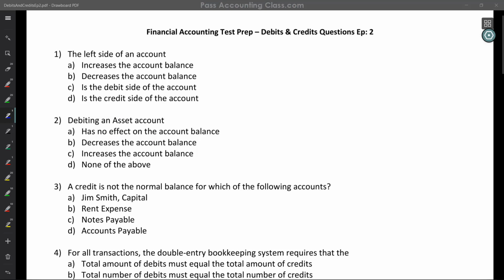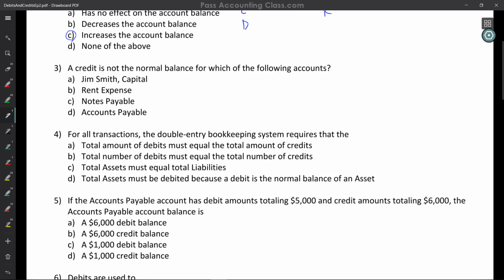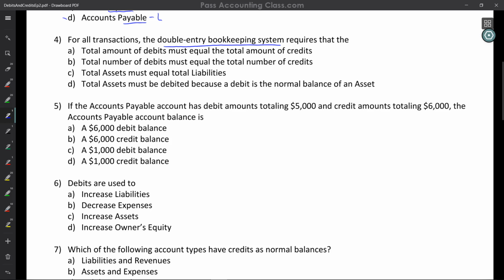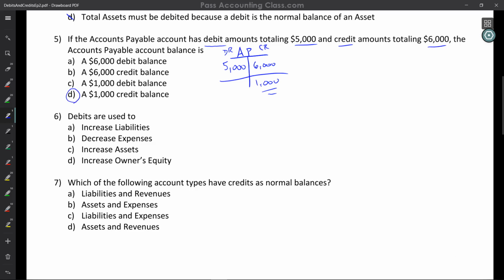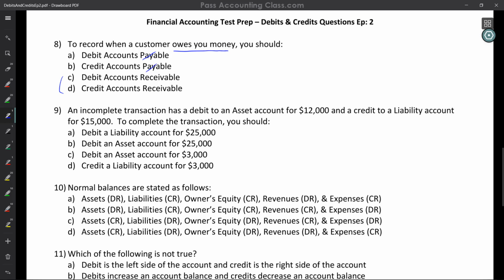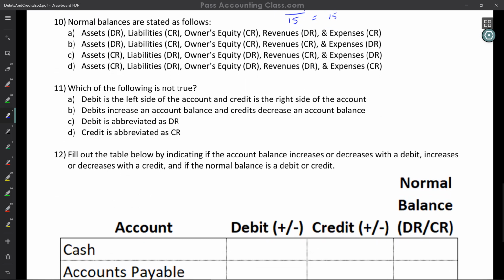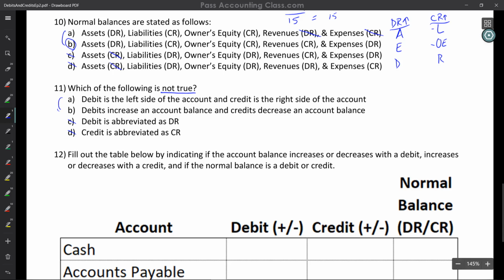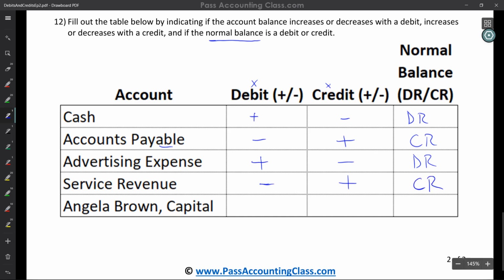Accounting Tutor Answers Test Questions: Debits and Credits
Follow along as Accounting Tutor, Scott Meister, answers 12 test questions relating to Debits and Credits and Normal Balances.  This video is meant for students in their first Financial Accounting class and was created to help you pass your next account test, quiz, or exam.  It'll also help with your homework.  This is episode 2 of my test prep series and there are questions on different account types like Assets, Liabilities, Owner's Equity, Expenses, and Revenues. There are also questions on different accounts like Accounts Payable, Accounts Receivable, Rent Expense, Cash, Advertising Expense, Service Revenue, and Capital.
There are more training videos on my website and I tutor students all over the US.  Let me know if I can help you!